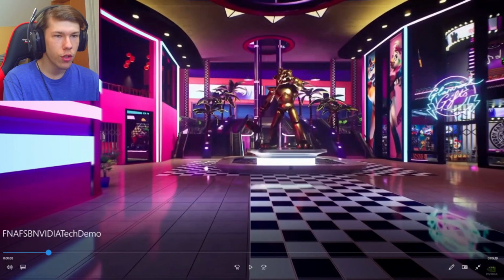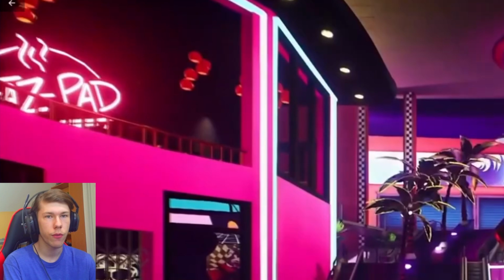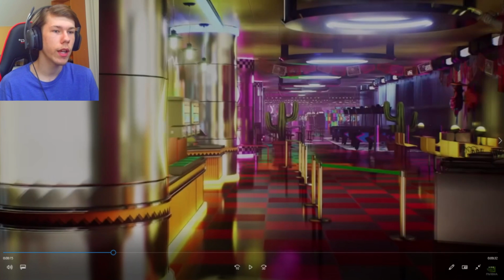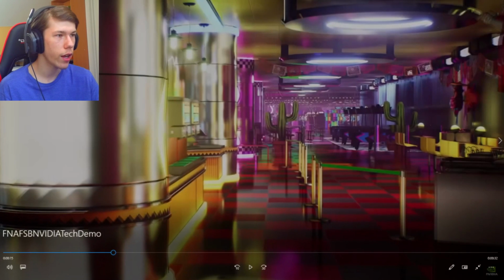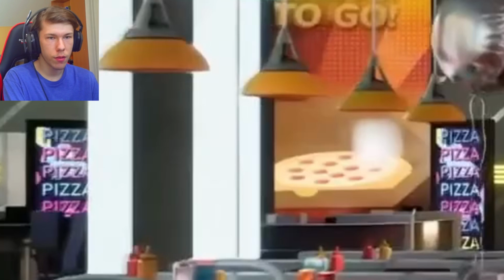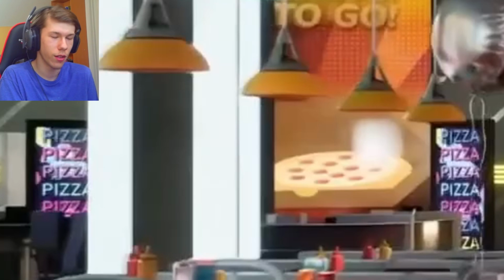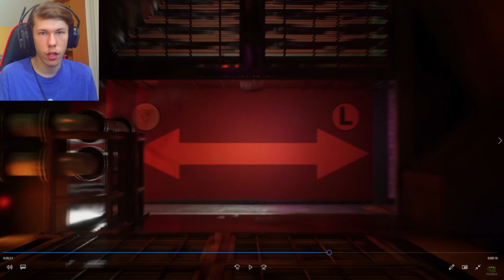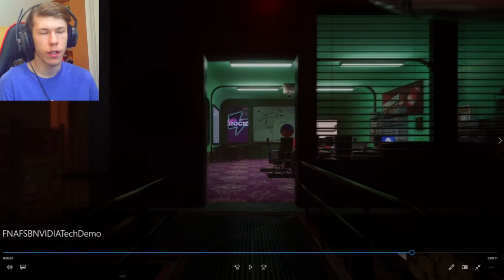what this detail means for SECURITY BREACH // NVIDIA Tech Demo Trailer Breakdown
Today, we breakdown the NVIDIA Tech Demo for FNAF Security Breach, and find the secrets hidden within!